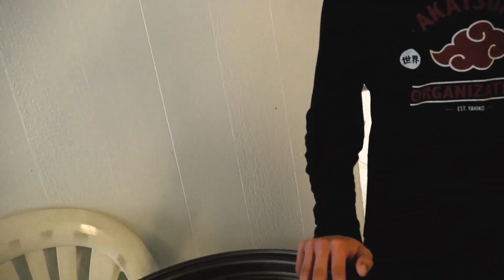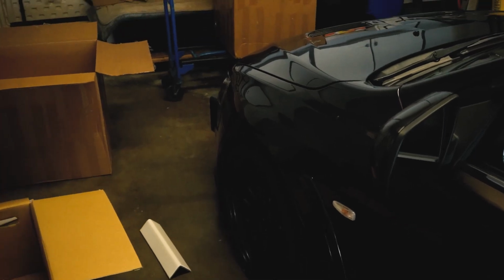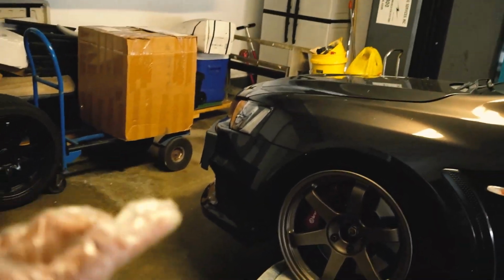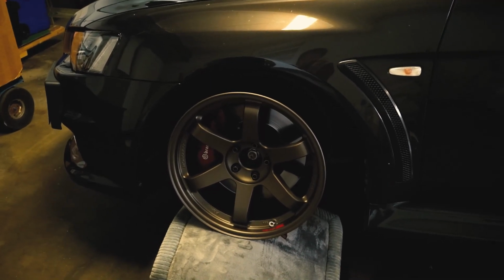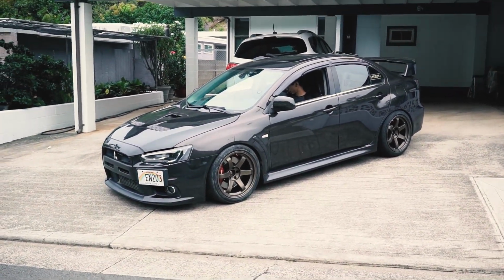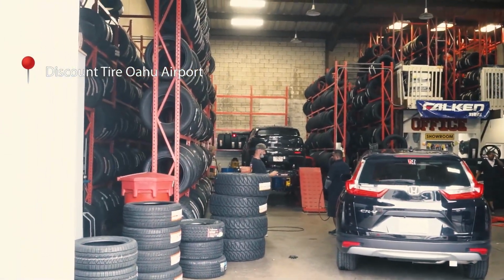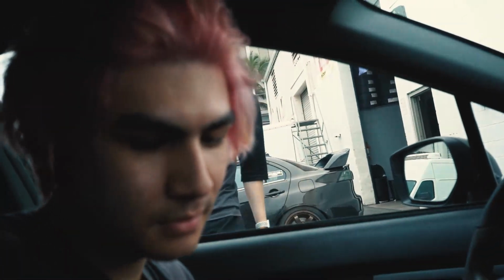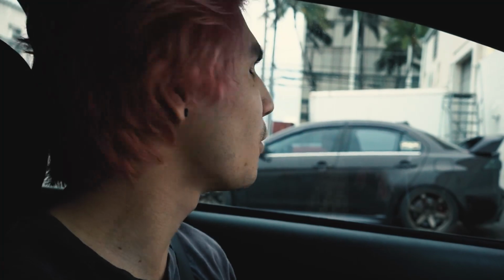EVO X GETS A SET OF TE37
TE37 THE WORLD

Matt: @mattuwu_
Danny: @notdvnny